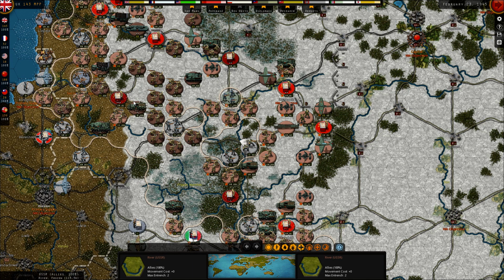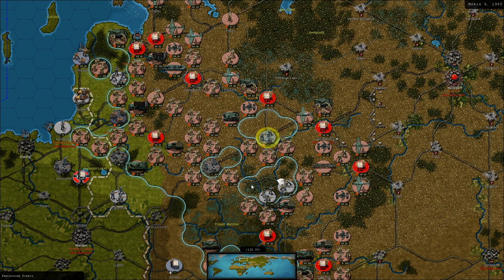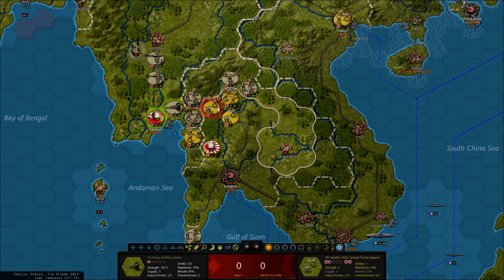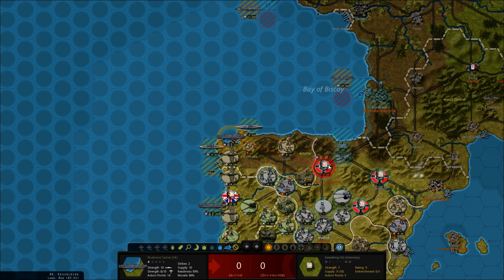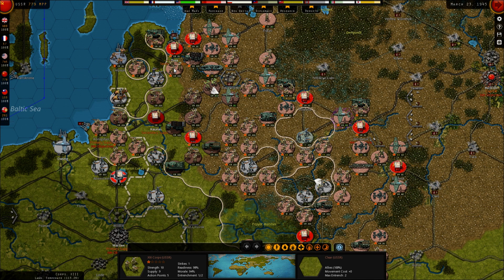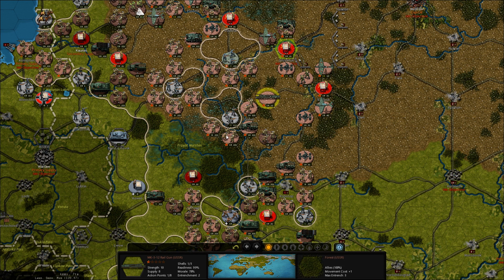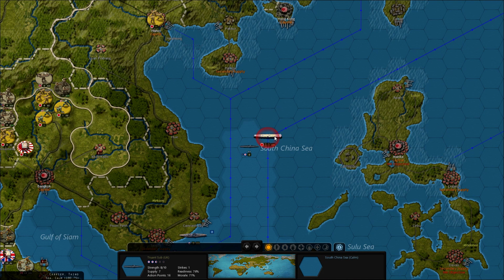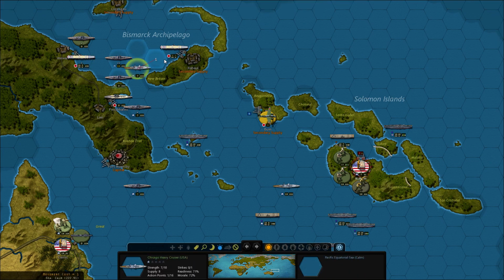Let's Play Strategic Command WWII - World at War - Part 71 - Romania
Going into Romania and getting close to the Capital